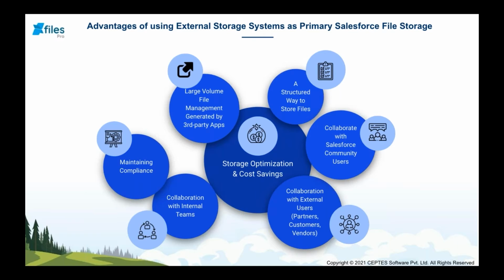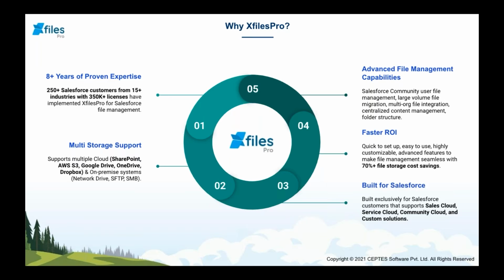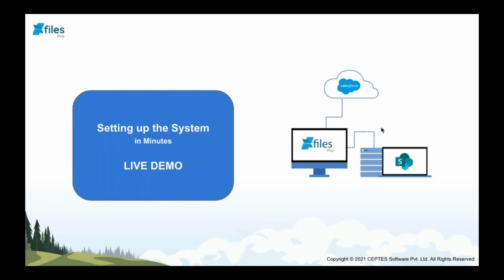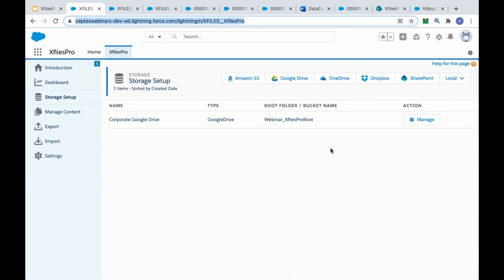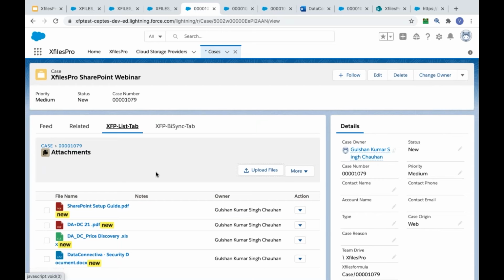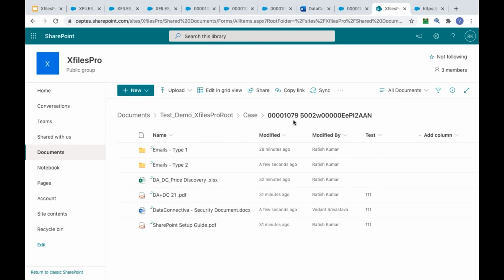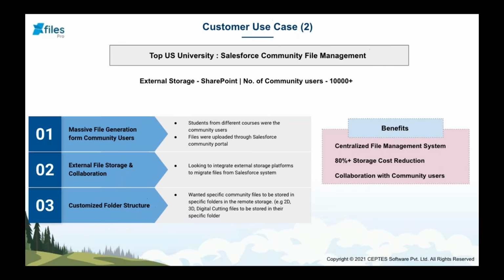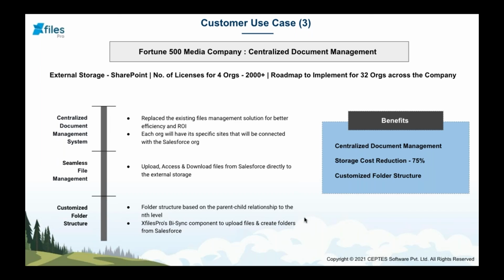WEBINAR: Integrate SharePoint & Salesforce using XfilesPro for Advanced Salesforce File Management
Please check the webinar recording to know how integrating SharePoint with Salesforce using XfilesPro can help Salesforce customers better manage their files with optimized storage & reduced storage costs.